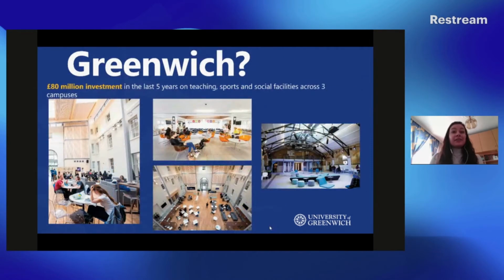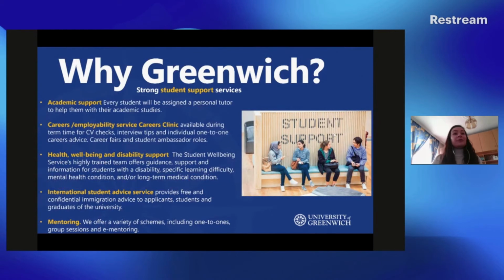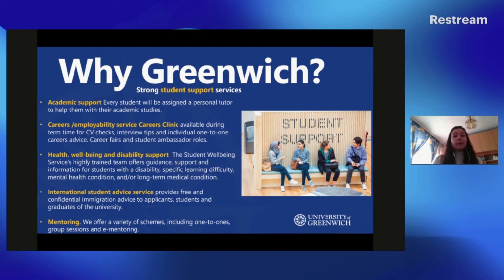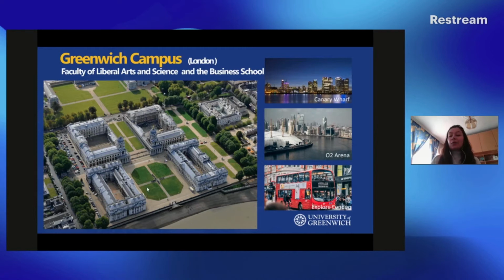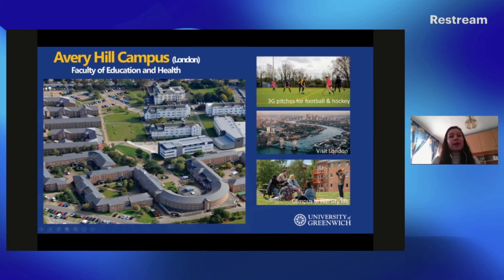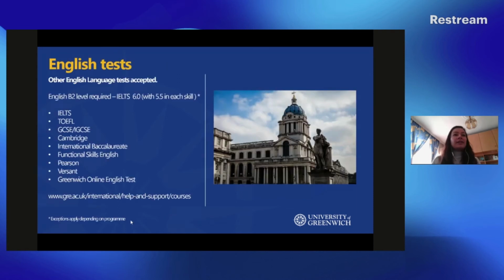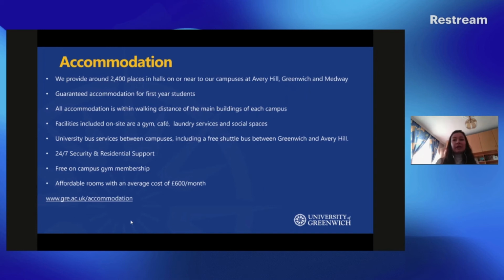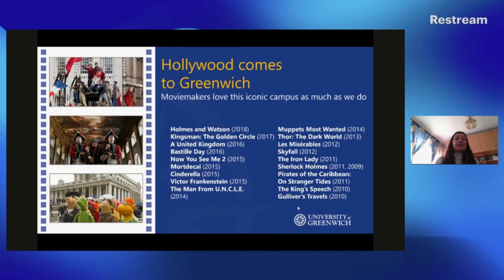University of Greenwich